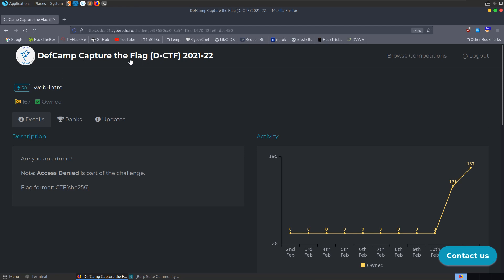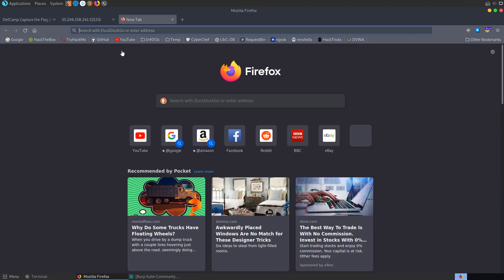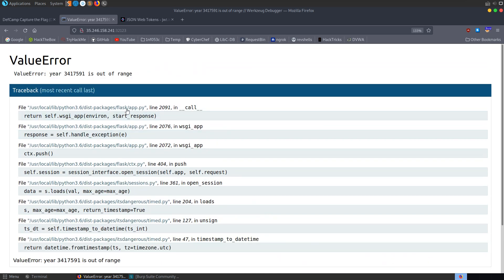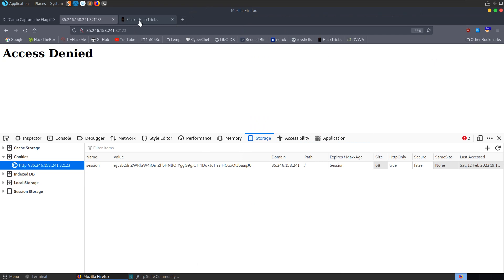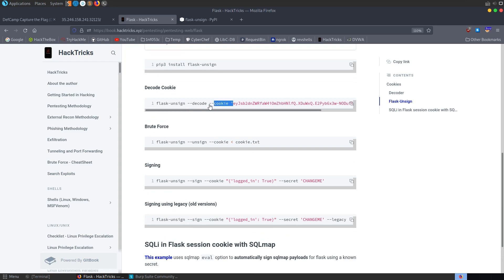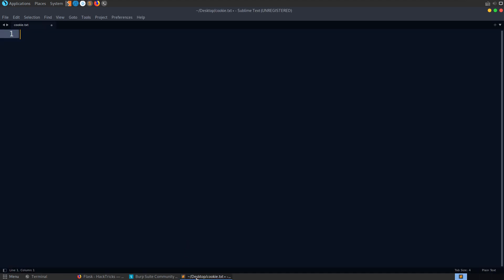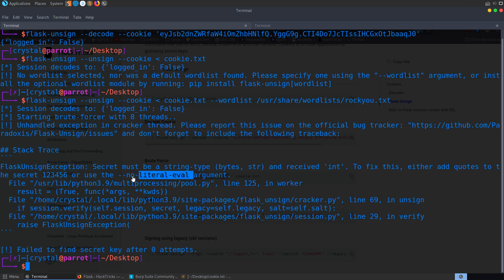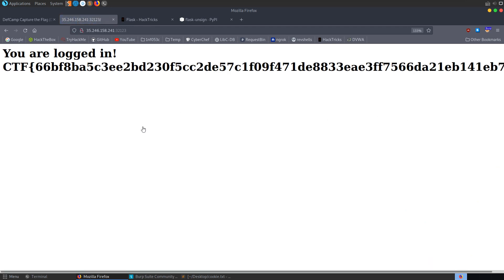Decoding, Brute-Forcing and Crafting Flask Session Cookies - "web-intro" [DefCamp CTF 2022]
Video walkthrough for the "web-intro" challenge from the @DefCampRO Capture The Flag (D-CTF) competition 2021/2022. In this challenge we brute-force a Flask cookie secret with the flask-unsign library and forge a new one to get past the "Access Denied" web page. Write-ups/tutorials aimed at beginners - Hope you enjoy 🙂

↢Chapters↣
Start: 0:00
Investigate session cookie: 0:40
Research Flask: 1:37
Install flask-unsign: 2:35
Brute-force cookie secret: 3:20
Craft new session cookie: 4:32
End: 4:57